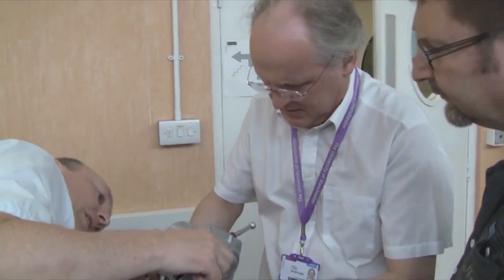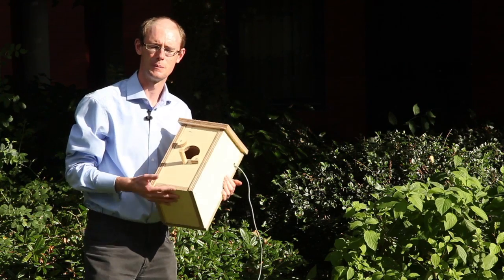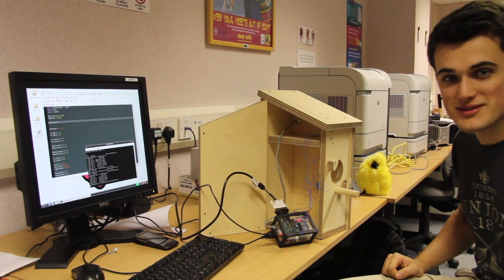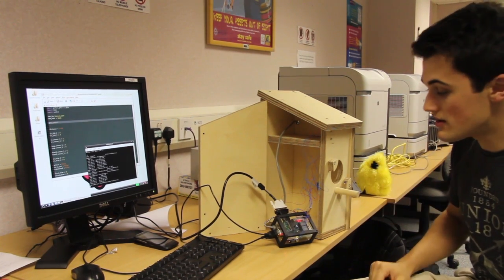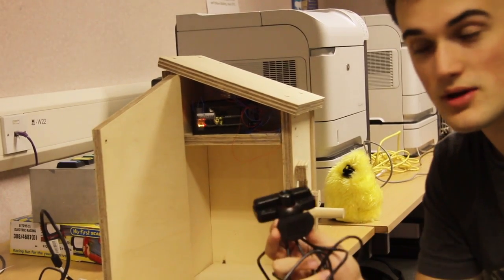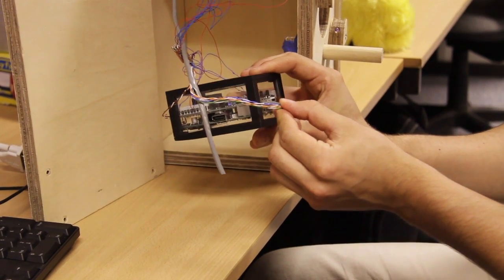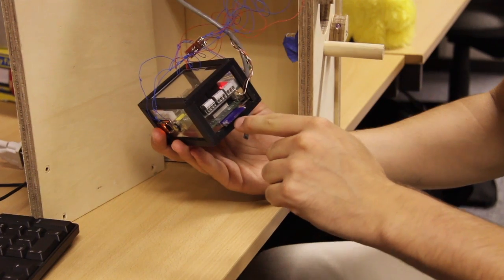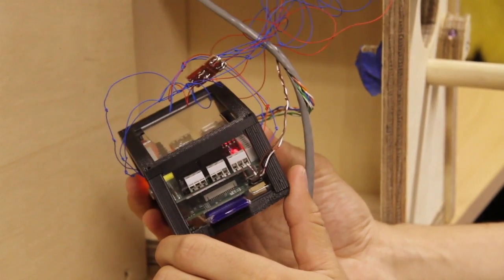School of Computer Science Manchester Raspberry Pi Bird Box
Worksheets and activities to get more people interested in Raspberry Pi and computer science from The School of Computer Science at The University of Manchester